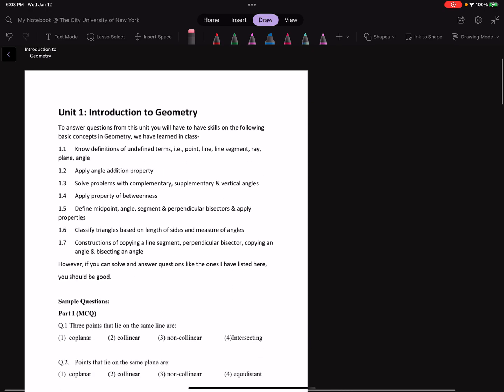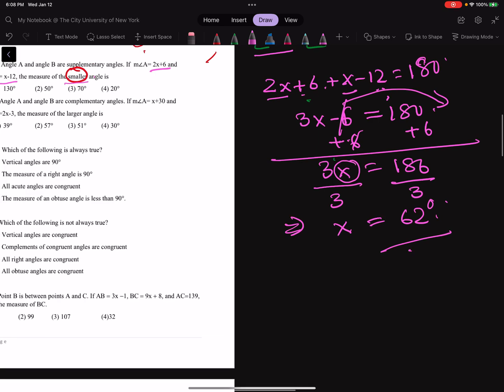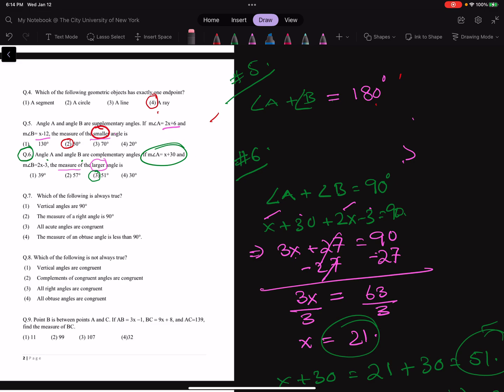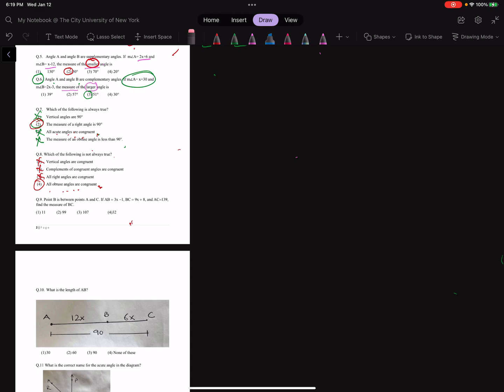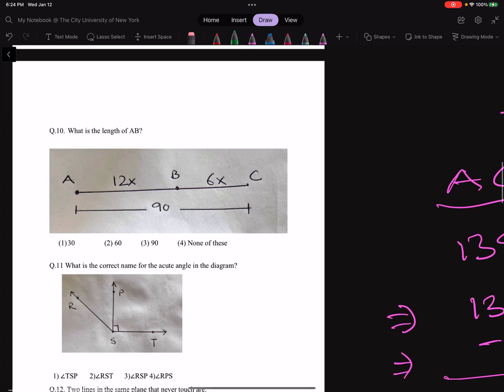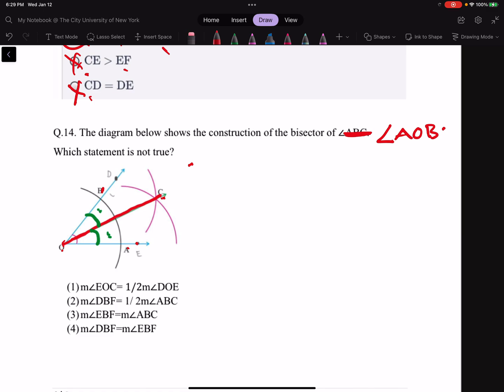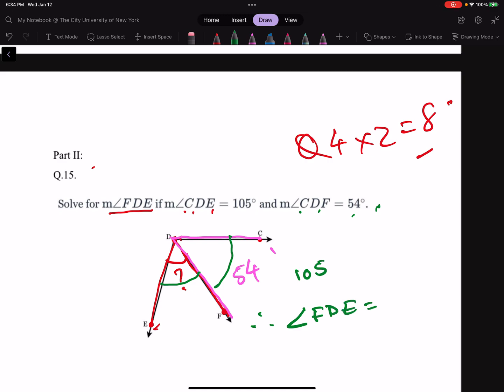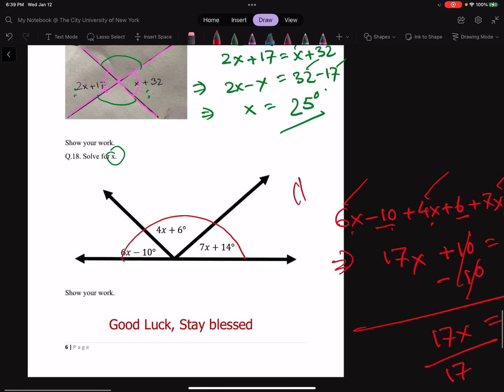Introduction to Geometry: MidTerm Reviewer